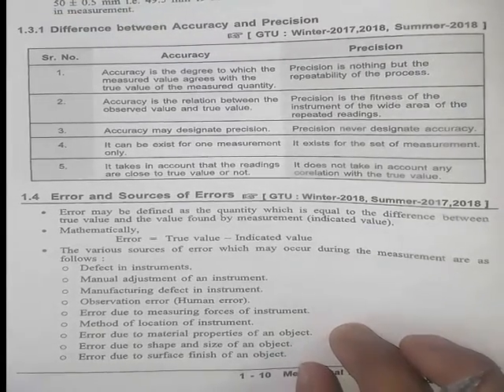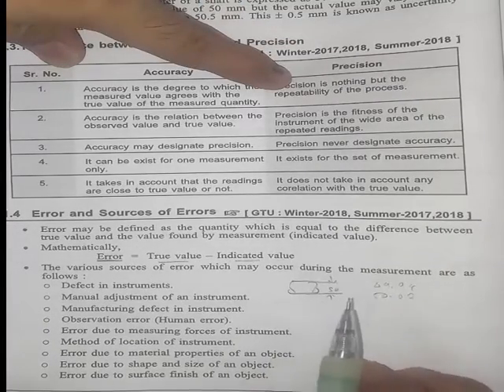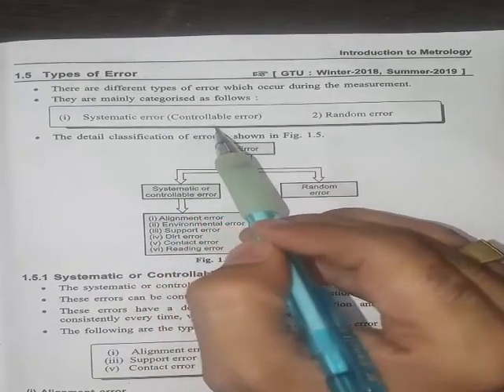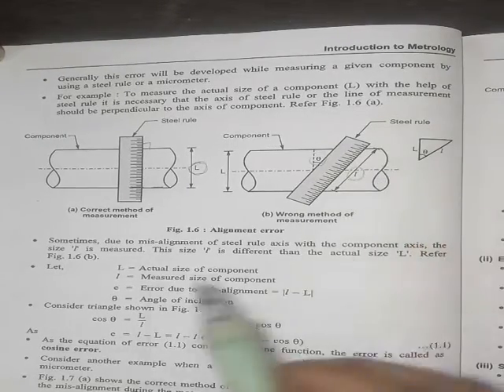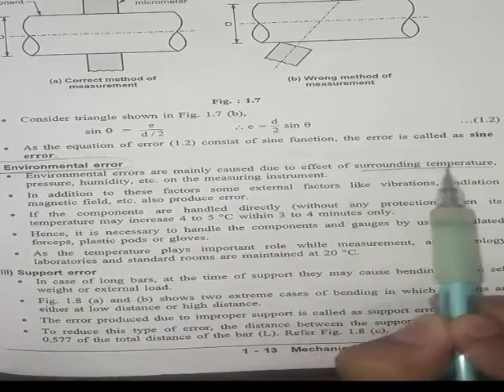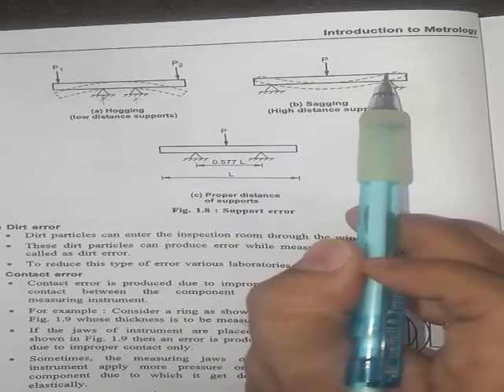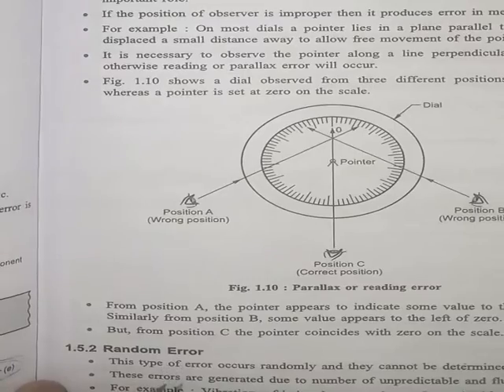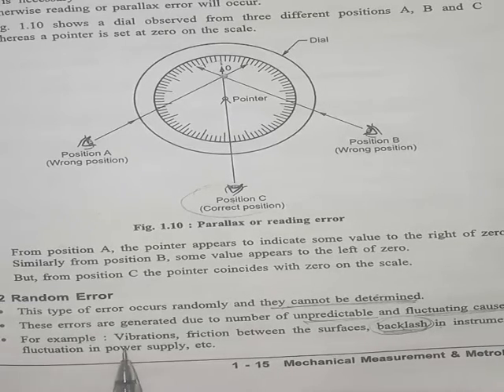MMM Lecture 6 Error, Sources of Error, Types of Error| 4th Sem| GTU